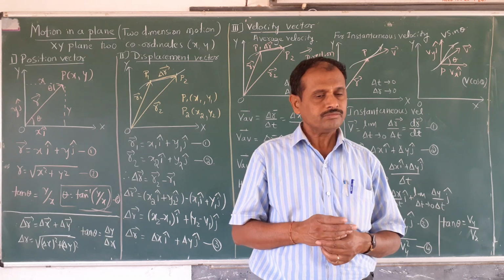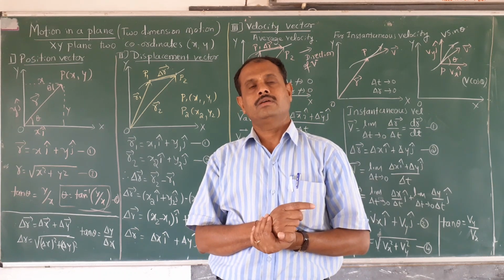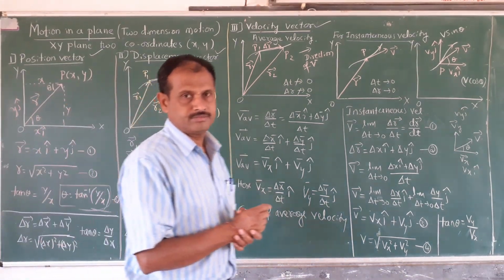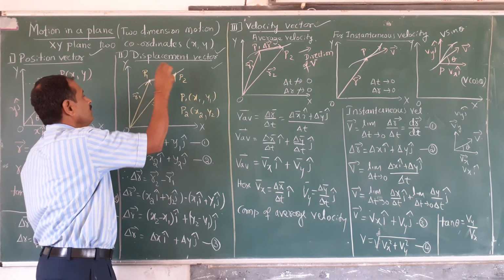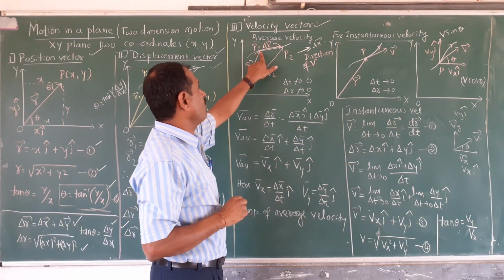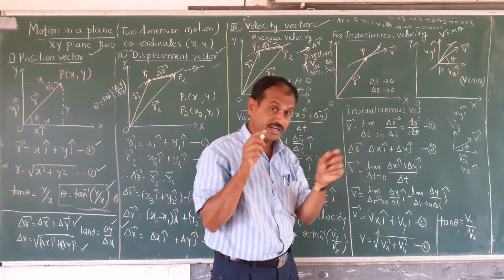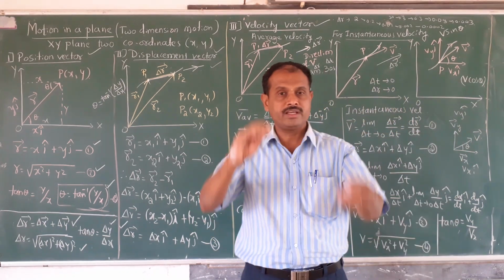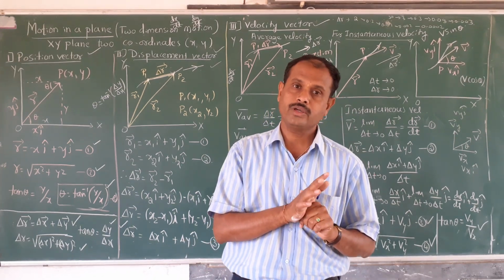PHYSICS MOTION IN TWO DIMENSION VECTORS PUC I YEAR CH 4 BY G N CHENNUR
PHYSICS MOTION IN TWO DIMENSION THEORY PUC I YEAR BY G N CHENNUR